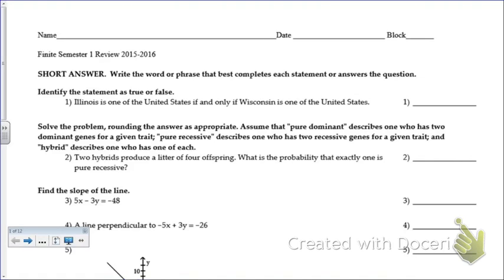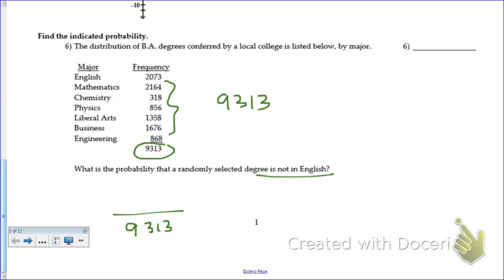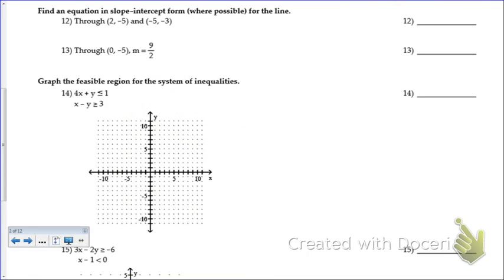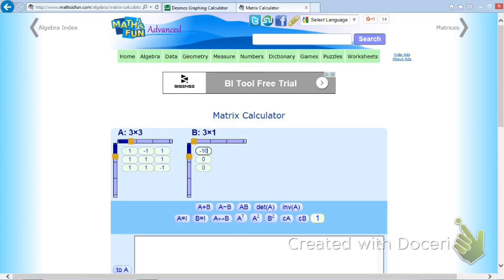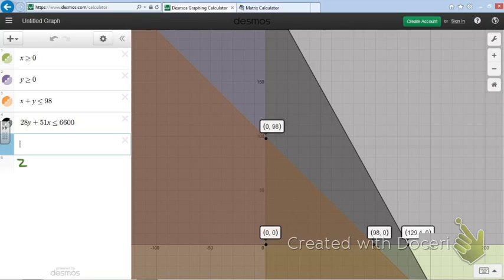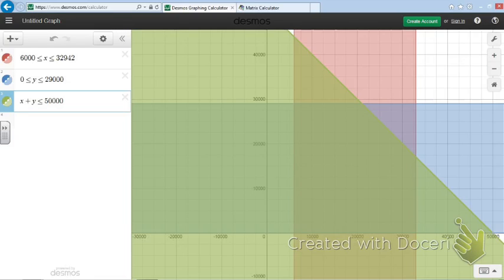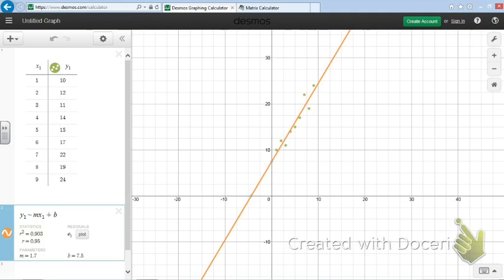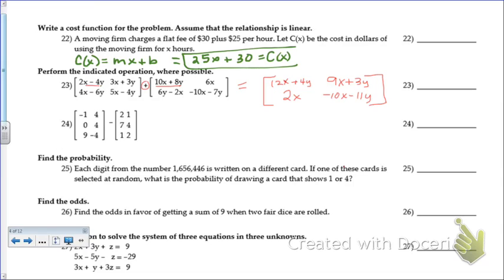Finite Sem 1 Review #1-25